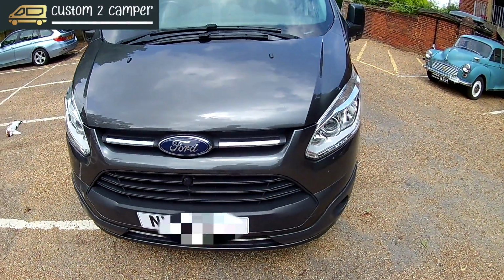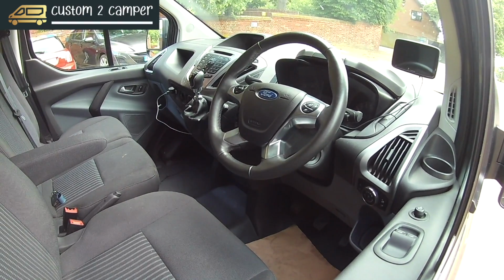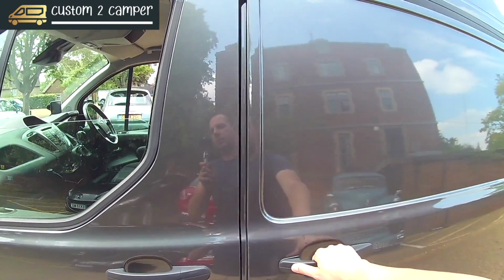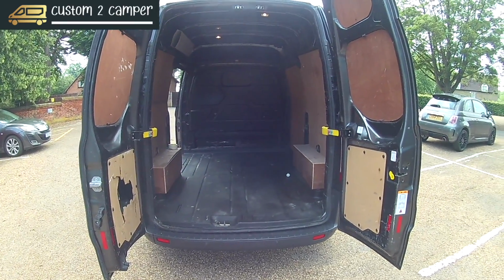VLog 1 - Introduction Video to my Ford Transit Custom L1H2 (High Top)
Welcome to my first Video Log or should that be Van Log! Over the course of the next few weeks (and probably months), I shall be recording my progress in converting a Ford Custom L1H2 van into a camper van.

This video is a brief introduction and walk around of the van.